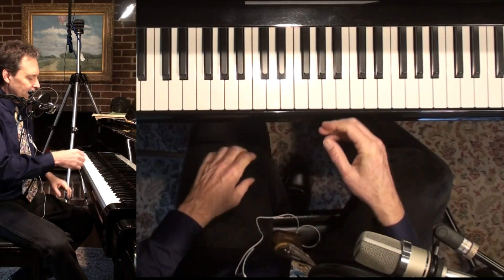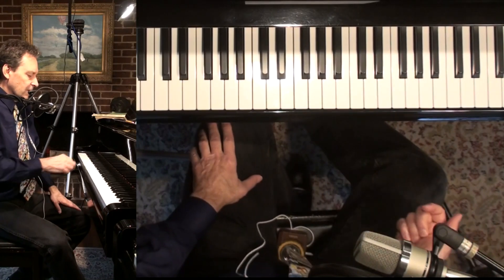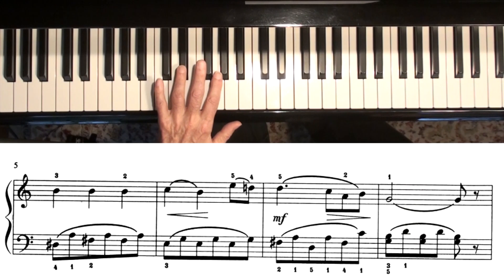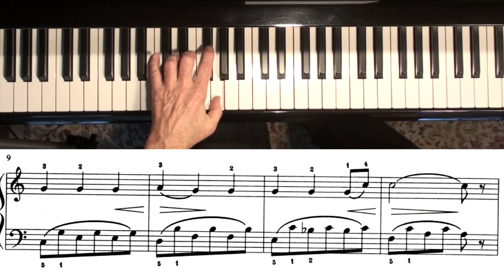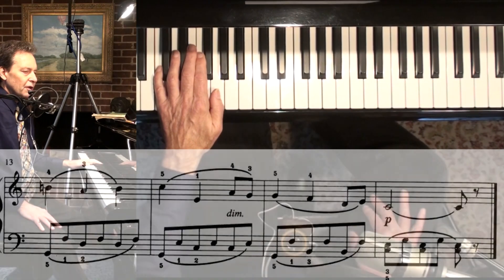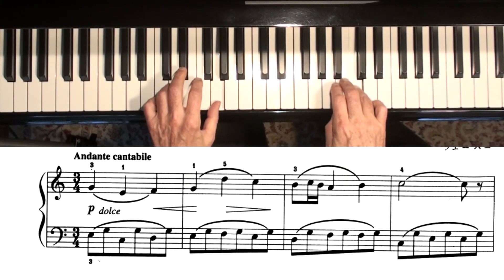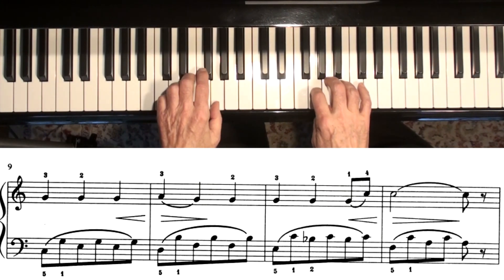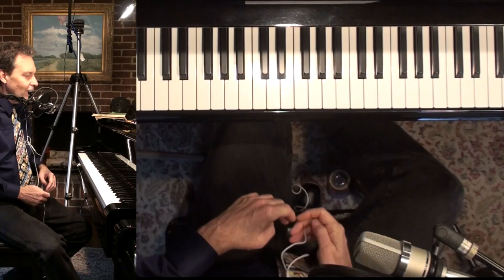Cradle Song ◑ Suzuki Book 2 (the left hand) ◐ Classical Piano Workshop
Composed by Carl Maria von Weber